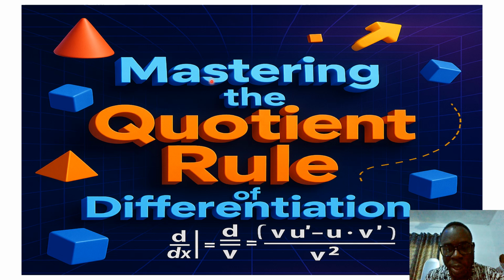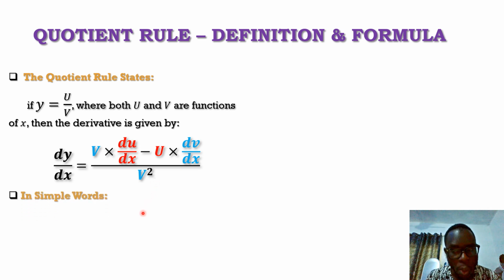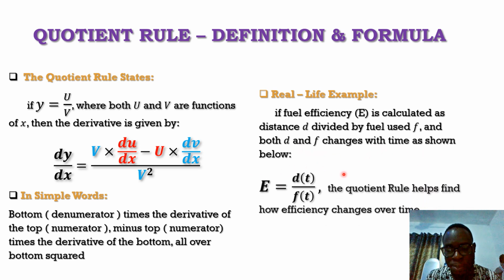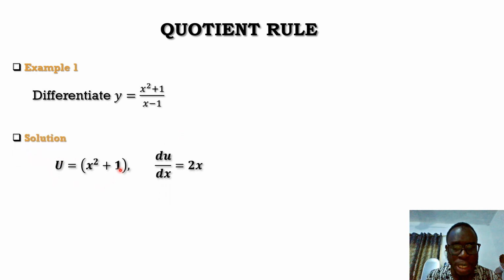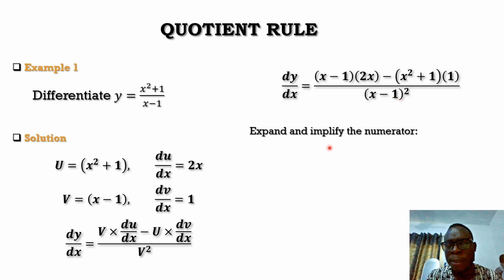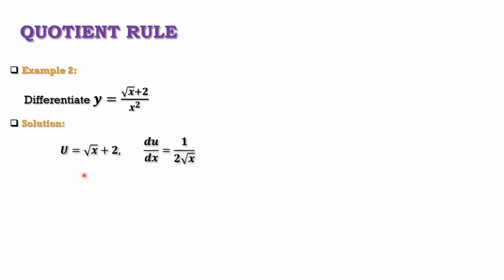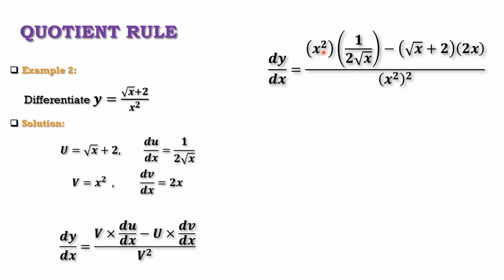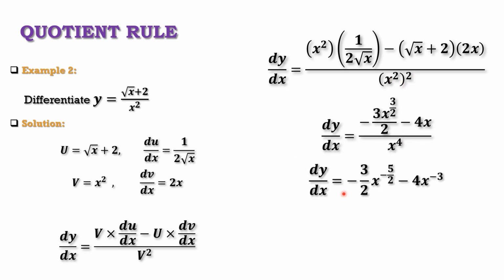Mastering the Quotient Rule of Differentiation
Are you struggling to differentiate when functions are divided? This lesson is your complete guide to Mastering the Quotient Rule of Differentiation – a powerful technique every student must know to conquer calculus and ace exams like WASSCE, SAT, and beyond!

📘 In this video, you’ll learn:
✅ The Quotient Rule formula explained step-by-step
✅ How to differentiate rational functions with ease
✅ Common mistakes and how to avoid them
✅ Real WASSCE-style & SAT practice examples
✅ Final challenge question to test your understanding

🚀 Whether you’re a beginner or reviewing for an exam, this lesson is packed with insight, clarity, and exam-smart tips that will elevate your math game.

📢 Don’t forget to:
👍 Like this video to support free math education
💬 Comment your answer to the final question

📲 Follow on TikTok: @RolandHighSchoolMathRoom for more bite-sized math tips!

Chain Rule (Coming Soon!)

Implicit Differentiation & Higher Derivatives